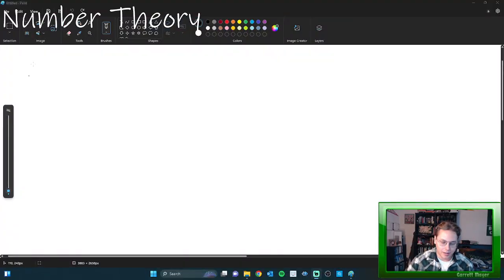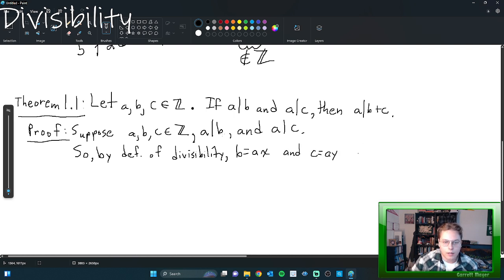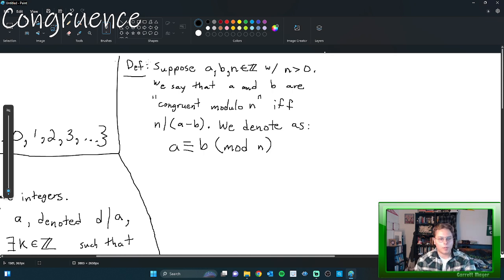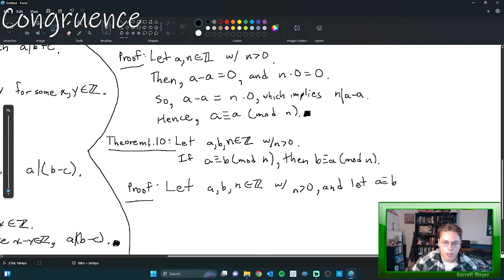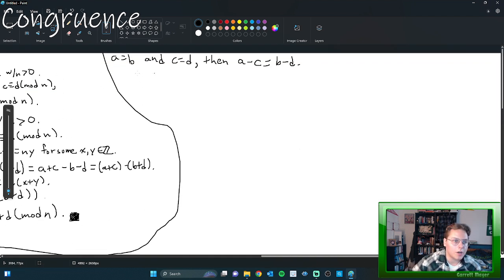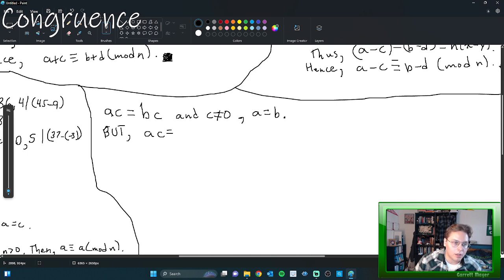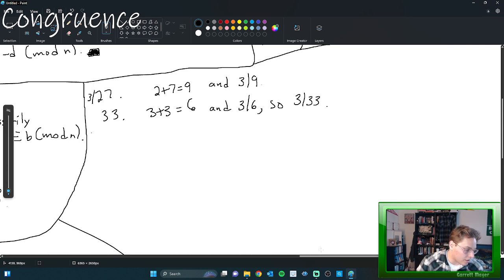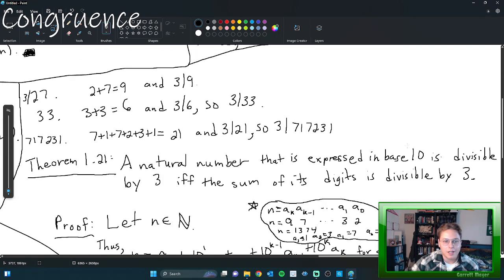Divisibility and Congruence (Number Theory: Episode 1)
In this video, I introduce number theory and go over the concepts of congruence and divisibility. We discuss Theorems 1.1, 1.2, 1.6, 1.9, 1.10, 1.11, 1.12, 1.13, 1.14, 1.18, and 1.21.